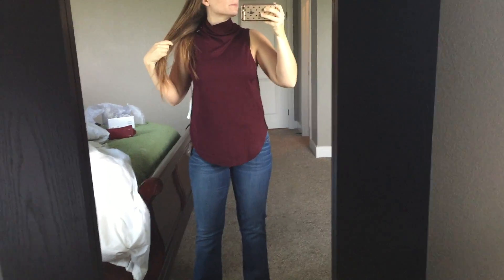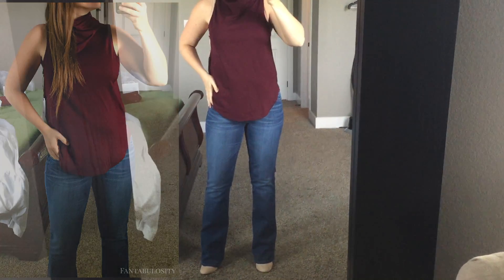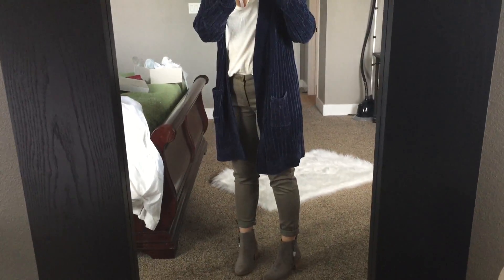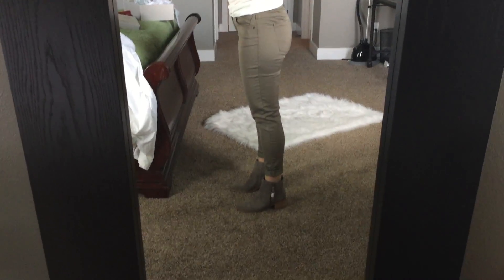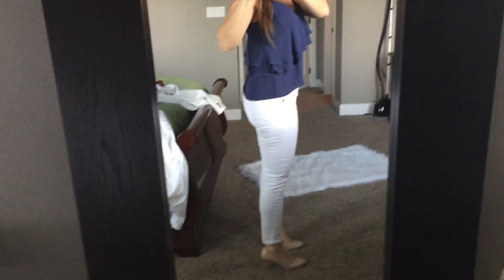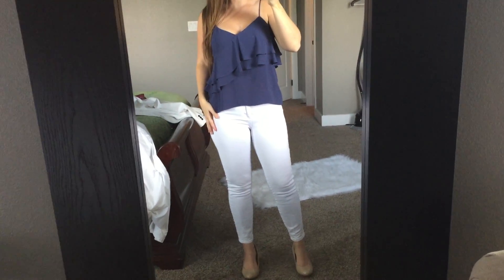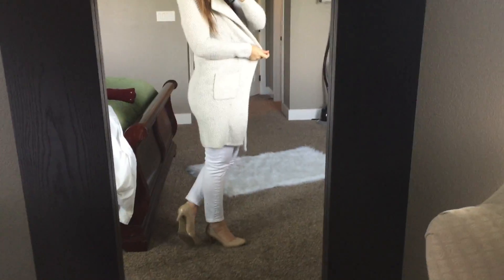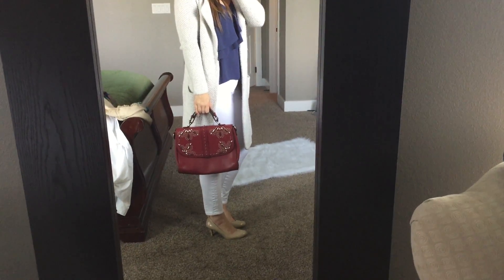Trunk Club Try On September 2017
It's time for the Trunk Club Try On Video for September 2017! If you missed the unboxing video, you can see that
To Try Trunk Club Too:
Links to Buy the Trunk Club Items:
Olive Wit & Wisdom Jeans
Nude Mules
Bootcut Jeans
Floral V-Neck Top
V-Strap Tee
Block Heel Bootie
Burgundy Handbag
Funnel Neck Tank
Ruffle Camisole
To see the full blog post and other Trunk Club reviews